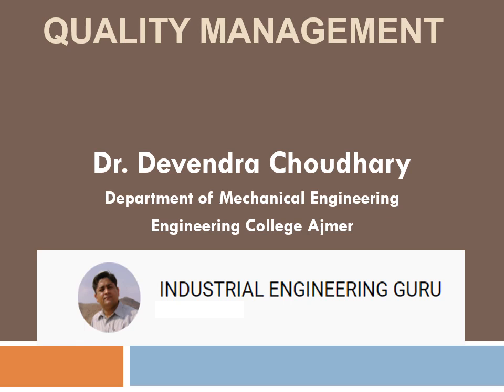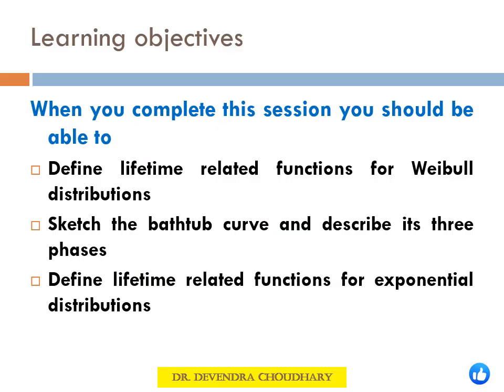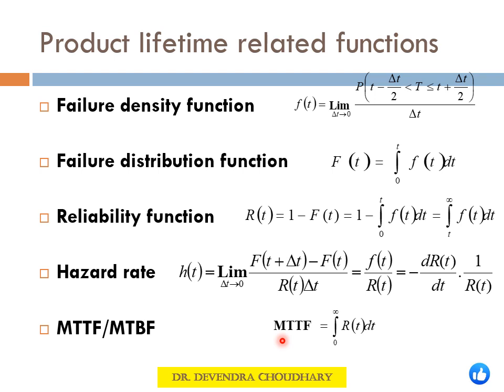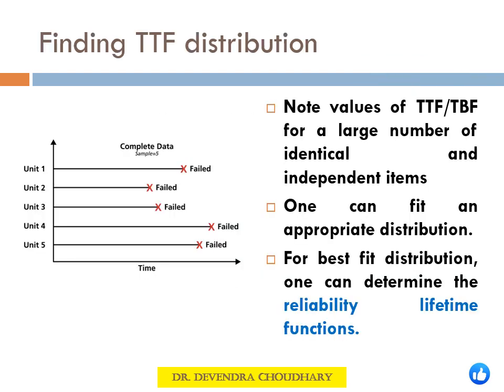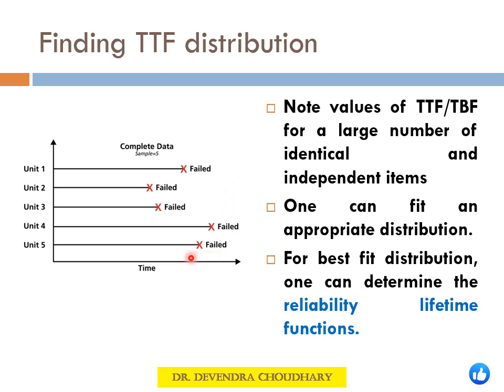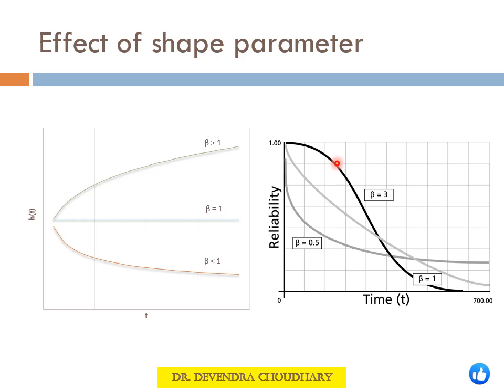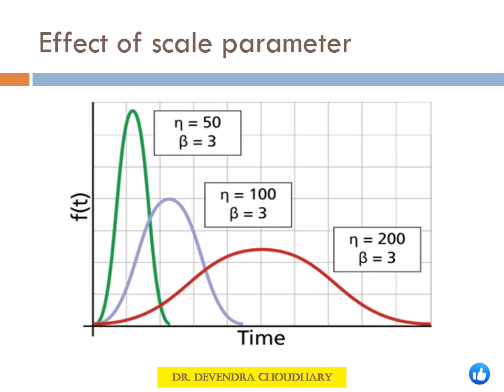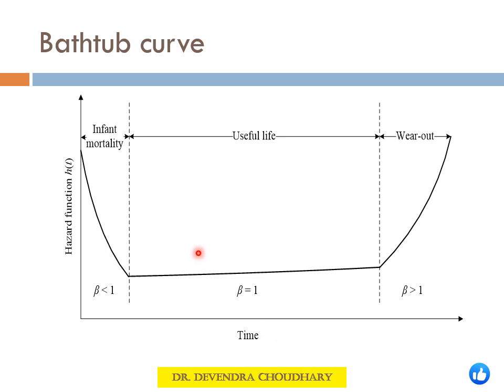QUALITY MANAGEMENT I RELIABILITY I (L-5) I WEIBULL & EXPONENTIAL DISTRIBUTIONS I BATHTUB CURVE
When you complete this session you should be able to :-
Define lifetime related functions for Weibull distributions
Sketch the bathtub curve and describe its three phases
Define lifetime related functions for exponential distributions